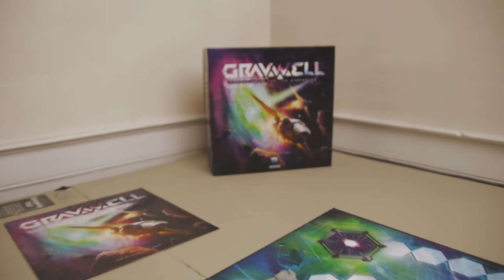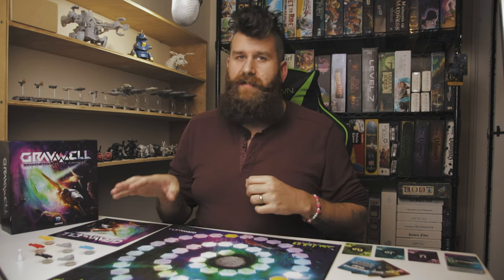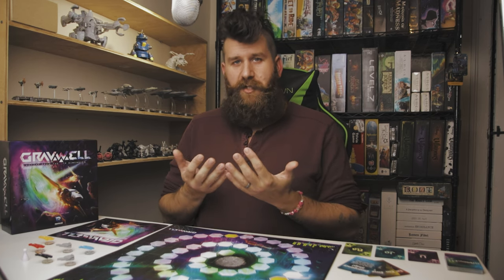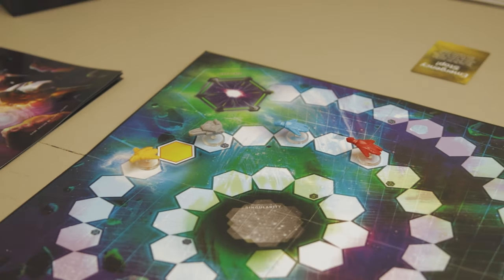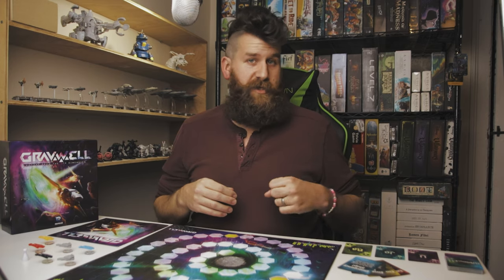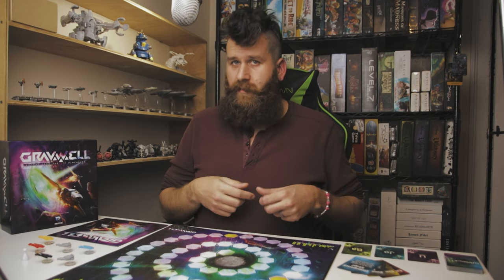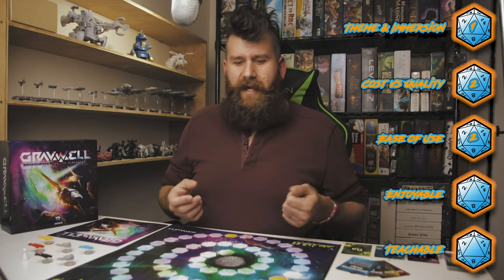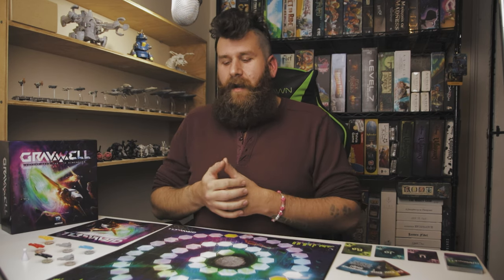ROUND AND ROUND WE GO | Gravwell Review or Let's Play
Gravwell: Escape from the 9th Dimension, is a unique, strategic, and silly roll and move game, where players attempt to pilot there ships away from the spiraling chaos of a black hole and towards the safety of the warp gate, with only the first to reach the gate making it out alive. How will they do this You may ask? By using gravity to slingshot off of each others ships, resulting in some of the most hilarious accidental plays you will ever see.

Don't forget to tune in to Twitch.tv/HowToRollDice for lots of live stream goodness.

Also check out HOW TO ROLL DICE on

Twitter.com/HowToRollDice
Facebook.com/HowToRollDice
Instagram.com/HowToRollDice